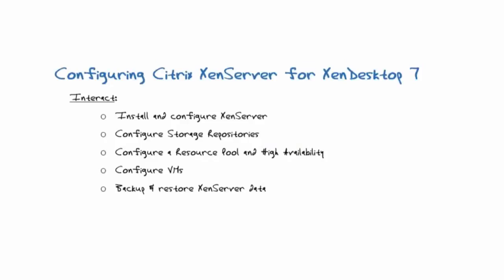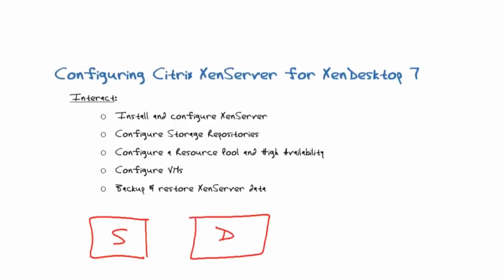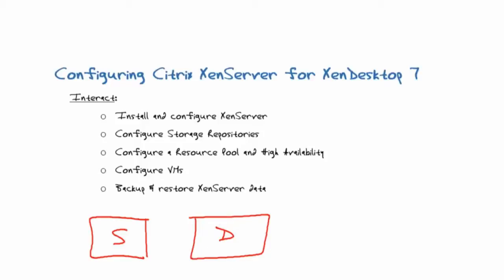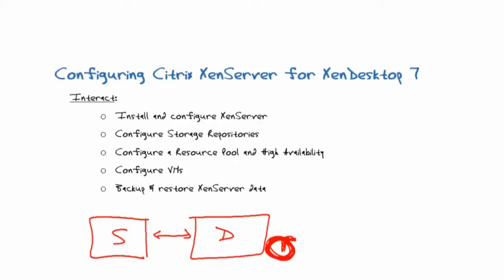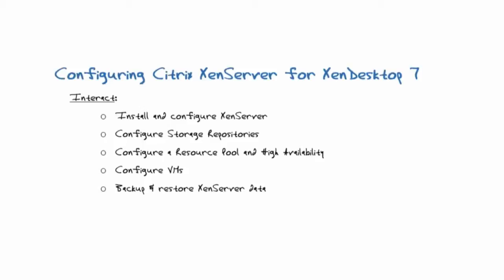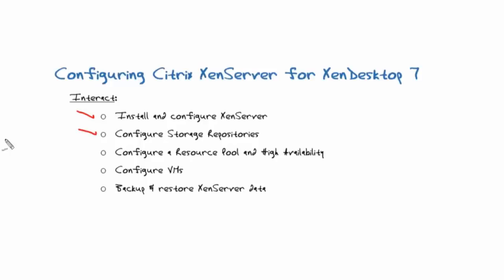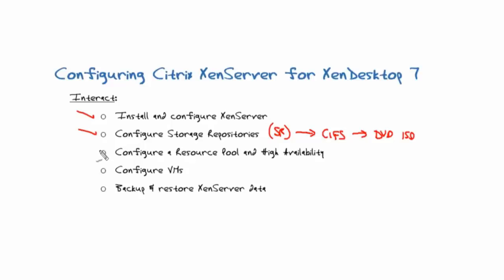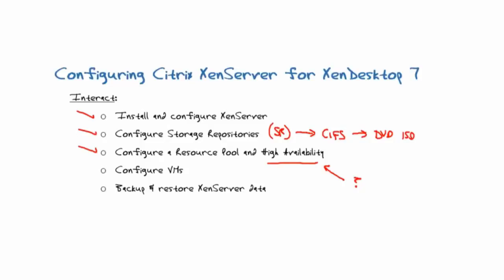Citrix XenServer 7 0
XenServer 7!

In this post, I want to give you a little insight into the key themes, features and product enhancements that are are going to benefit Citrix customers, whether they are using XenServer for traditional server virtualization, or application and desktop virtualization with XenApp and XenDesktop.